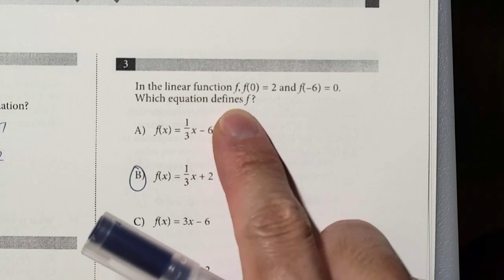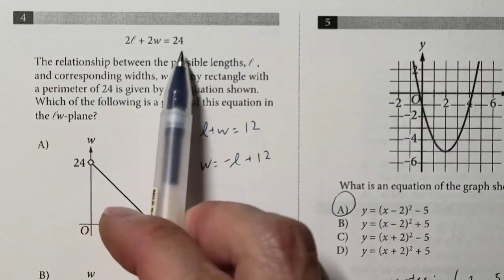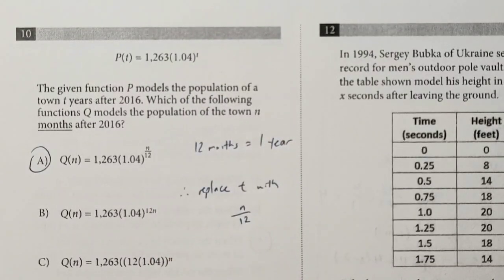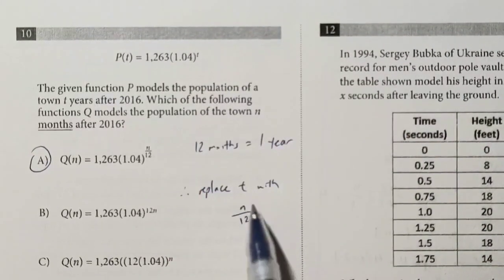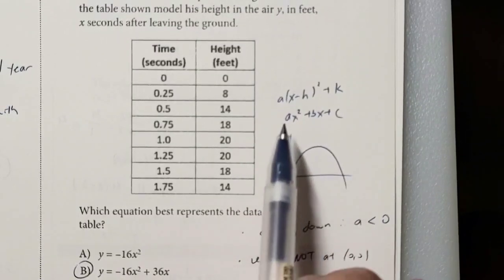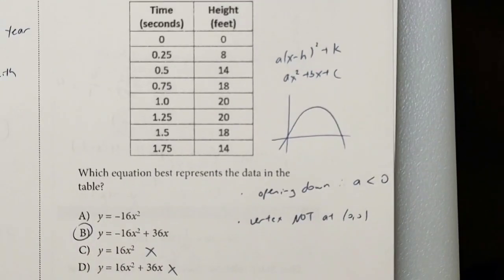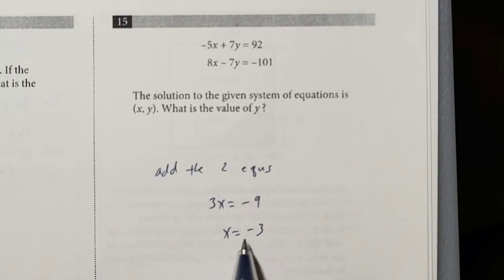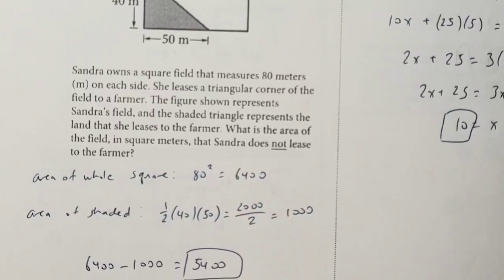[PSAT] 2022 exam - math - no calculator